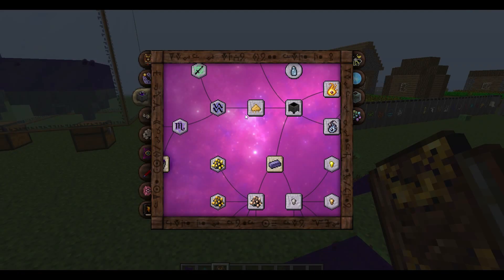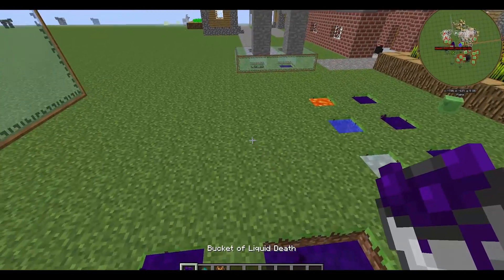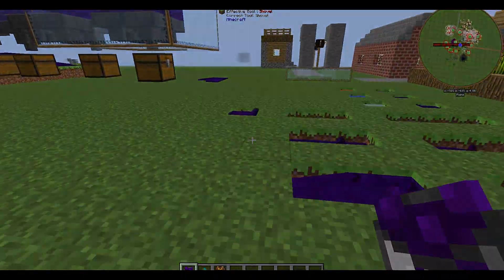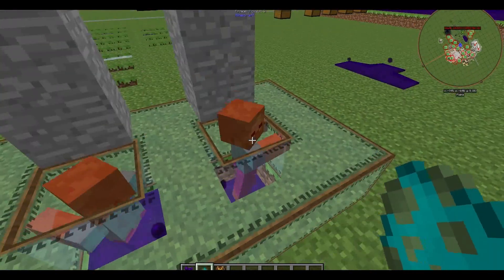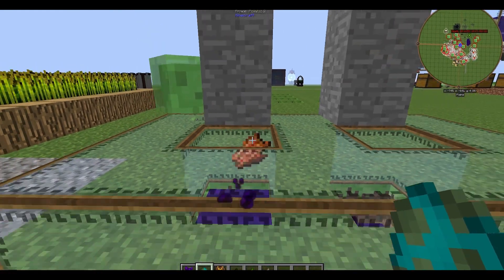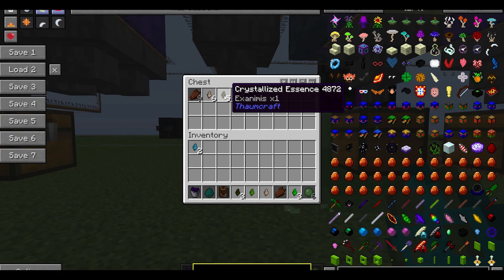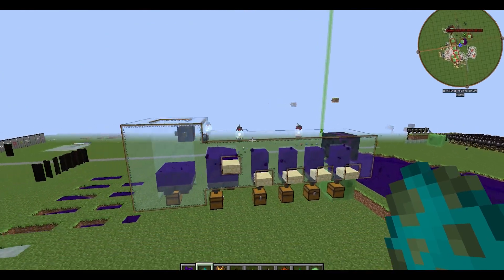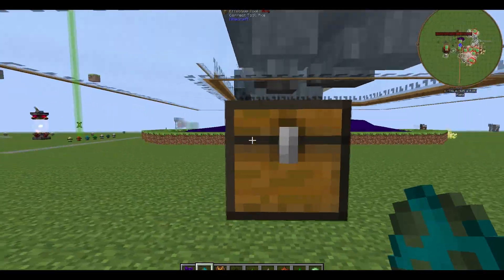Thaumcraft 4.2 Tutorial [Liquid Death]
Hi I'm Zautos a Lets player and tutorialist. I play game and make tutorials on things that I think need it and sometimes don't.  lately I have made a lot more Let's plays then tutorials.

If you want to join Union For Gamers and have a 90/10% contract you can use this link and let them know I sent you.